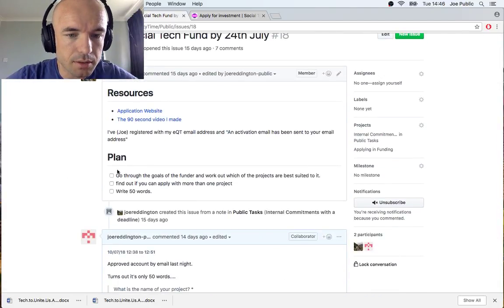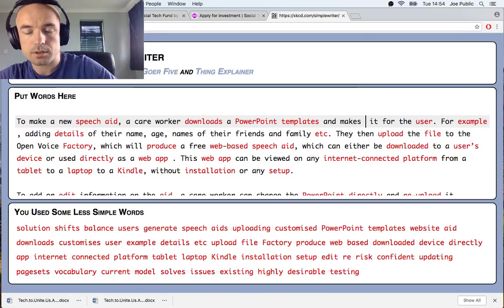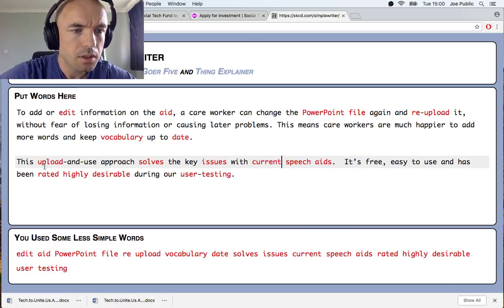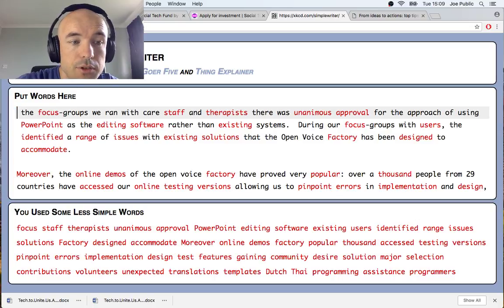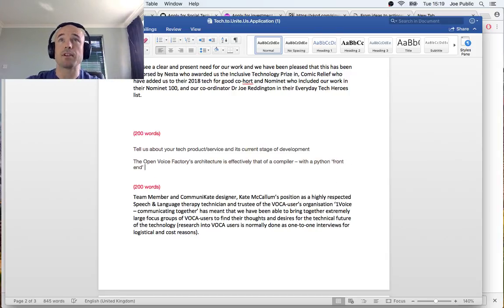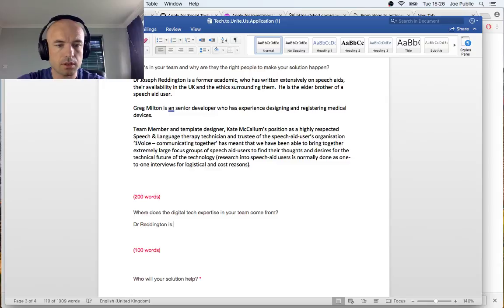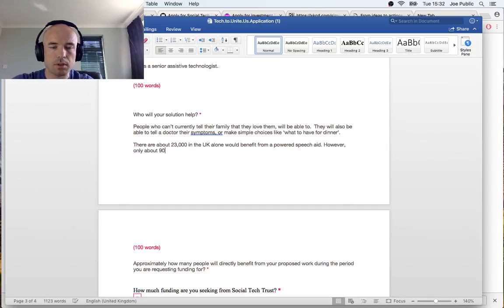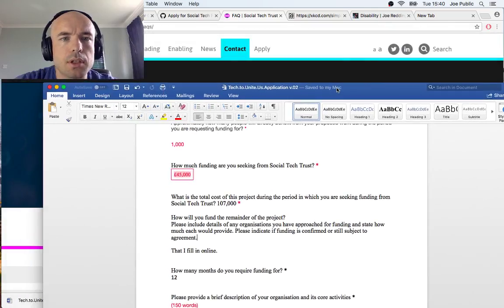Joe Reddington Live Stream